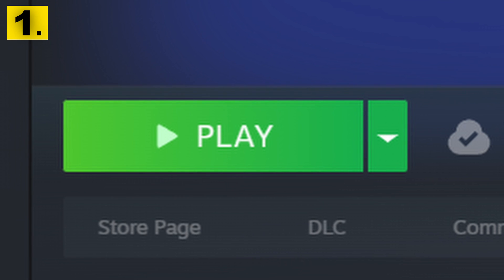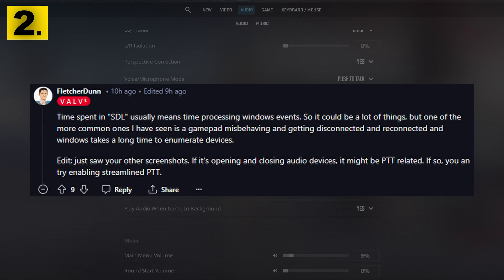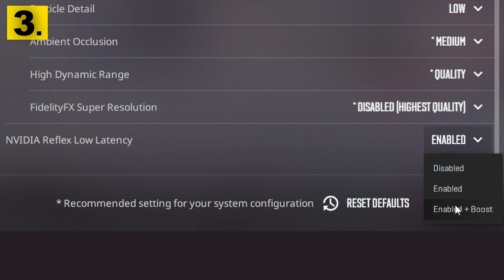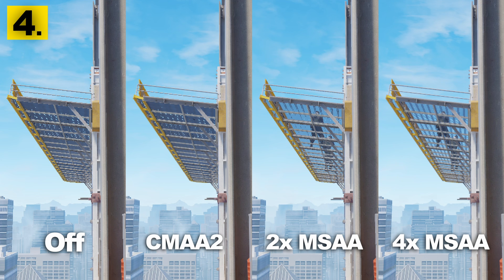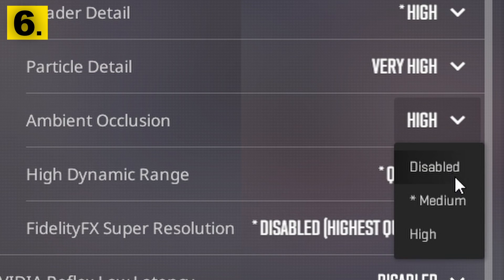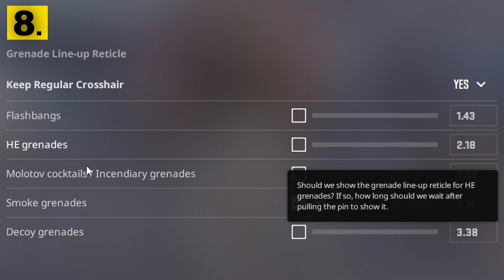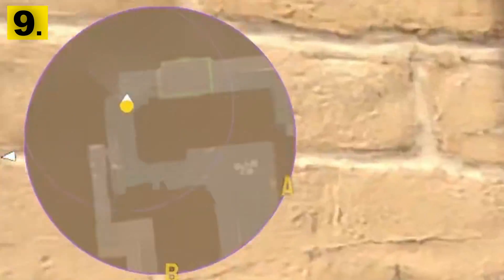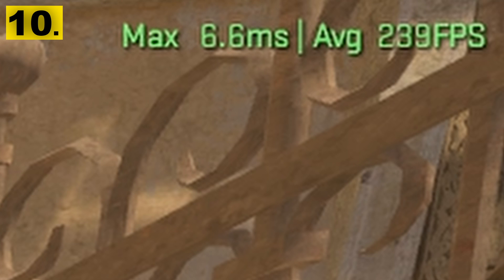10 CS2 Settings You Need to Turn On NOW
10 CS2 Settings You Need to Turn On NOW